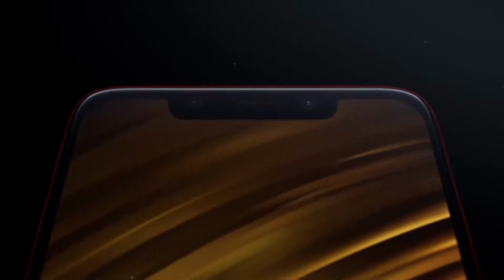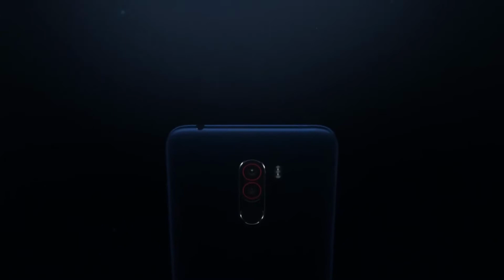Xiaomi Pocophone F1 - Apa Yang Korang Perlu Tahu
Agak excited bila dapat tau kewujudan smartphone ni dan memang abam ada perasaan nak sebijik. Tapi apapun buat masa sekarang kita check dulu apa yang ada pasal smartphone nie.

Baju 'Infinity War - Amin Idris' ada dijual secara eksklusif. DM abam dekat Instagram @ard.donivia. Abam jual mur2

Due to technical issue, terpaksa lewat upload video ni padahal dah shoot 4 hari lepas... Ard-Ard... Ish Ish